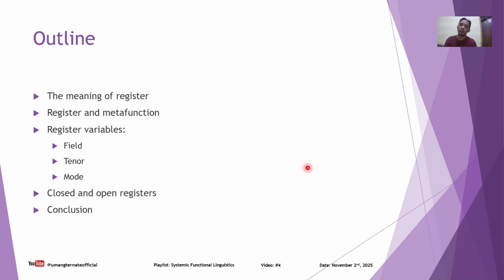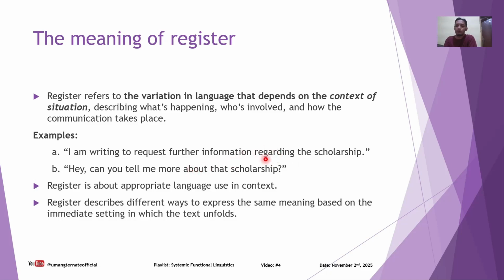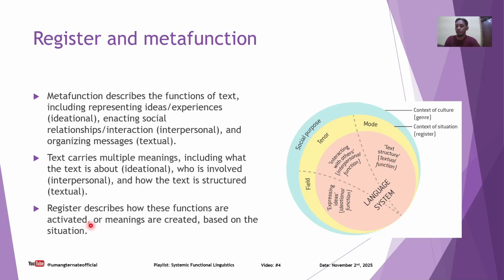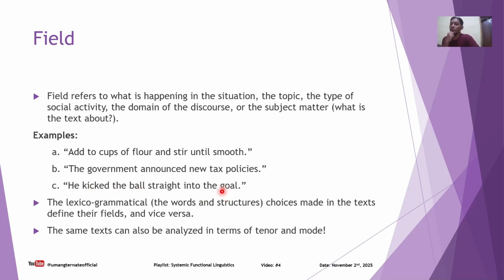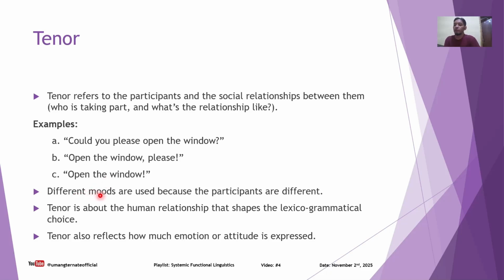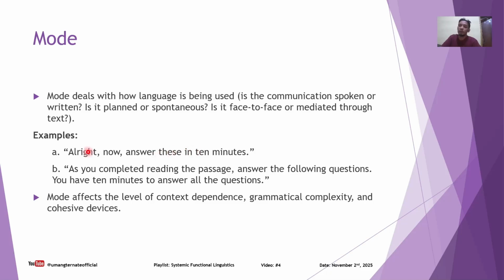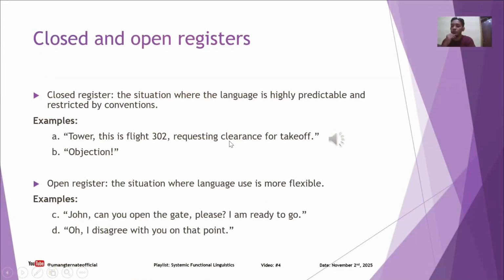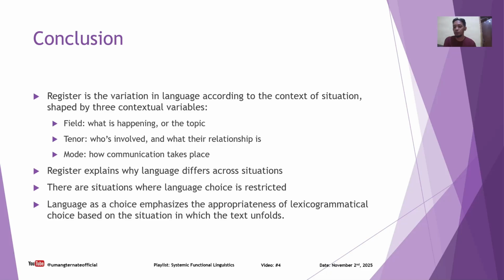4. An Introduction to Register in SFL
In previous videos, we've looked at the general concept of register in SFL. In this video, we explore this concept in a little more depth. The discussion in this video consists of a basic understanding of what register is, how it relates to metafunctions, and the variables of register itself. By understanding register, we will not only be able to identify the context of a situation in a text but also be able to use or teach students how to choose appropriate expressions that fit the interaction situation.

Walk-through
0:00 Opening
0:48 Outline
1:31 Music
1:42 The meaning of register
6:15 Register and metafunction
10:00 Field
13:27 Tenor
17:17 Mode
22:37 Closed and open registers
26:10 Conclusion
27:46 Music